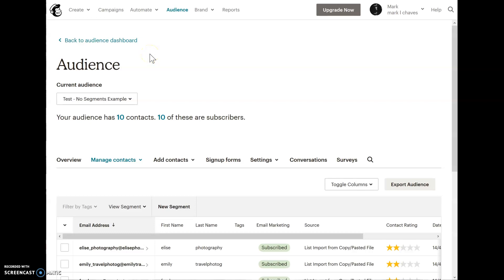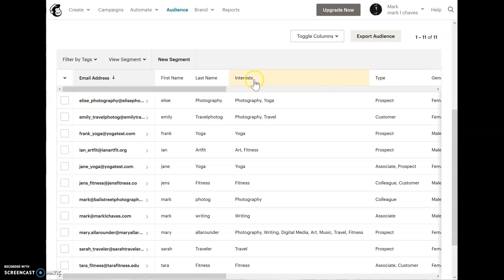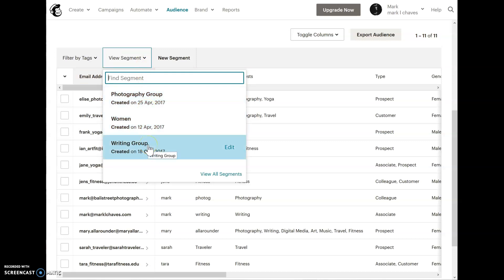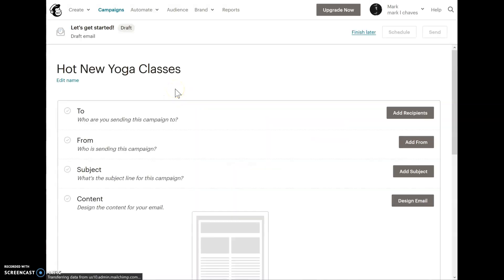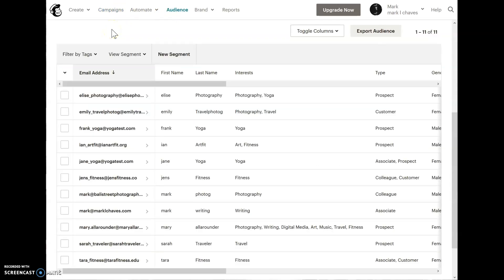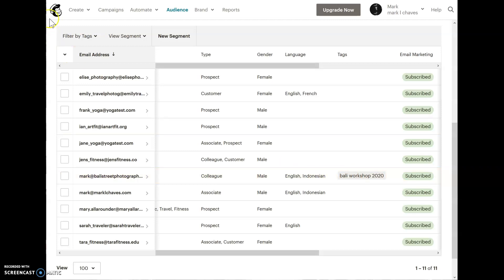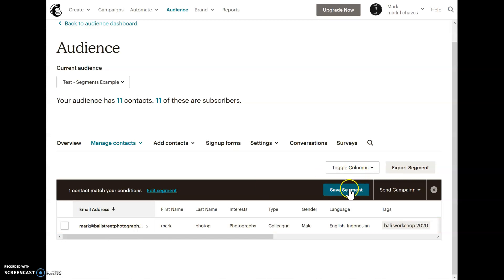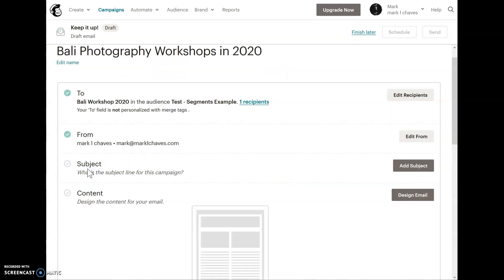Mailchimp Groups, Segments, and Tags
This tutorial shows the difference between groups, segments, and tags in Mailchimp.

More on why you should have only one "master" list in Mailchimp